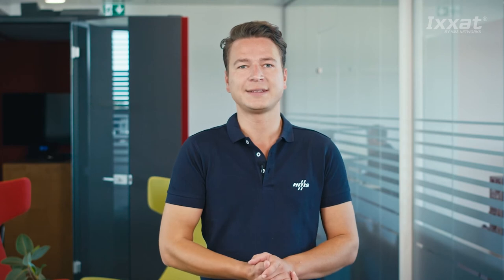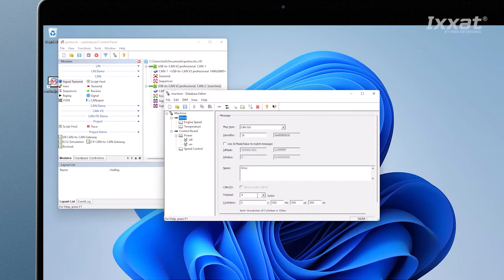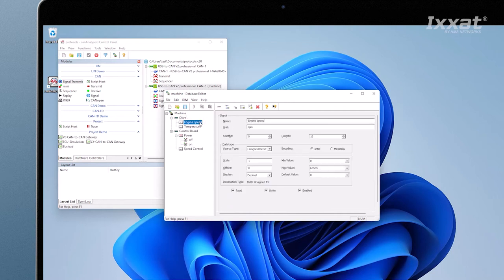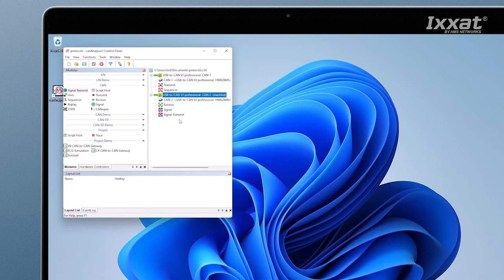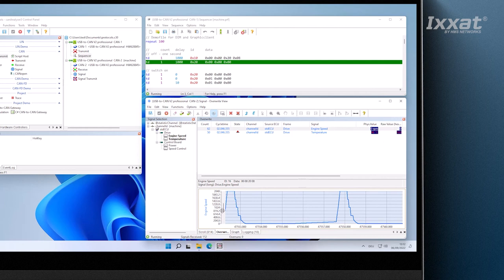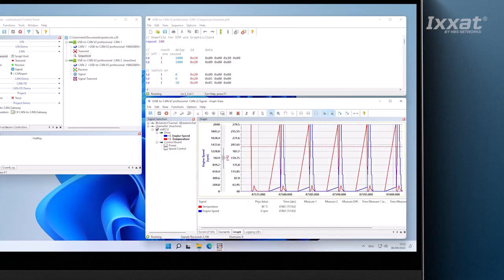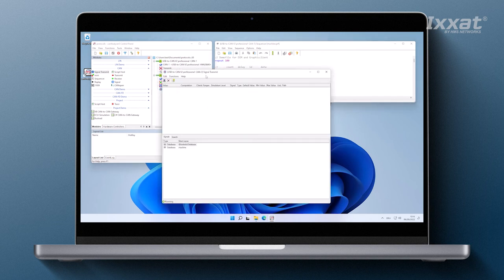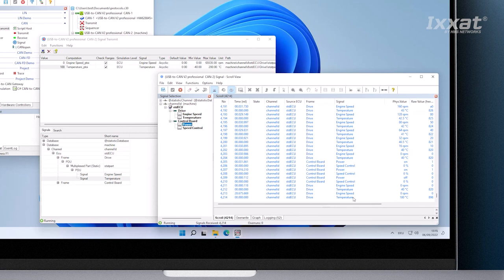How to work with signals and DIM Editor of canAnalyser3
The canAnalyser 3 standard is a multi-purpose analysis tool for the development, test and maintenance of CAN, CAN FD, CANopen, SAE J1939 and LIN networks. In the standard version you get full access to higher-layer protocol interpretation, message interpretation based on a user-defined database and display of signals as graphs or interpreted text. In this video we will show how the canAnalyser can be used to send interpreted signal data and how to work with the Data Interpreter Module (DIM). This greatly simplifies the work and analysis of devices and systems. Since the raw data does not have to be converted manually and all transmitted data is visible in plain text or even as a graph.

Chapters:
00:00 Video content
00:25 Trailer
00:33 Intro
00:51 Data Interpreter Module (DIM) editor
03:29 Signal module
05:05 Adding more values
06:14 Signal module